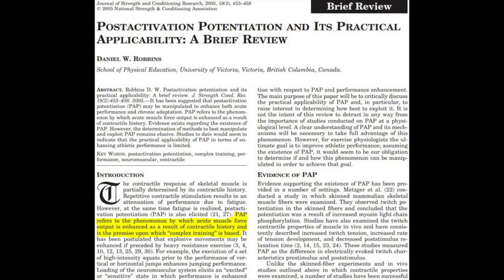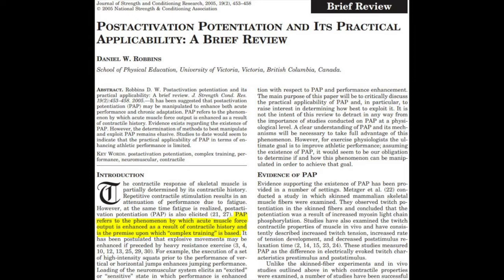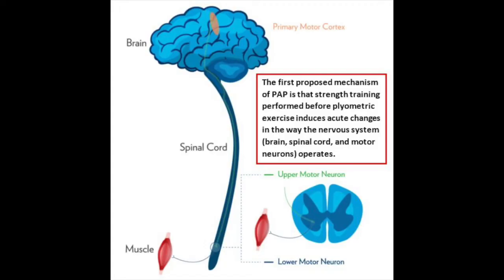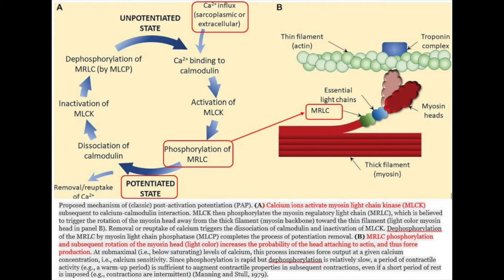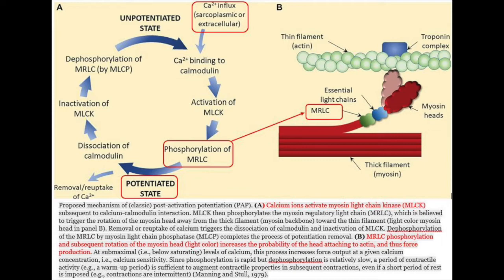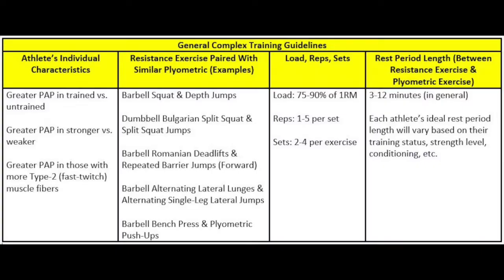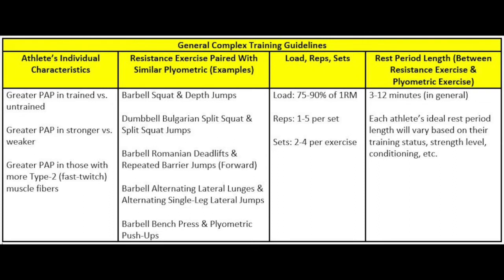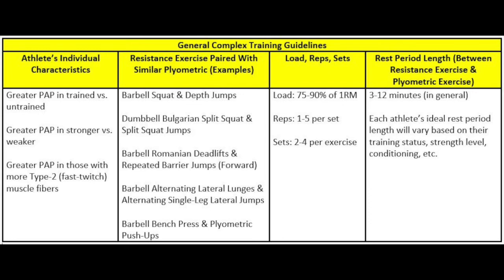Complex Training Induces Post-Activation Potentiation and Improves Muscle Performance Measures!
This video is the first in a three-part series where I discuss “complex training” and “post-activation potentiation.”  In part 2 of this video series, I will provide an example of how to program complex training into a weekly micro-cycle for an athlete.  An example of how to design a single lower- body complex training workout will also be shown.  In part 3 of this video series, a lower body complex training workout session will actually be demonstrated.

Athletes may benefit from combining resistance training and plyometric exercises in a single workout session.  This is known as complex training, where a high force activity is paired with a high power activity.  More specifically, complex training involves combining a heavy-load, non-fatiguing resistance training exercise with a subsequent high-velocity plyometric exercise that has a similar movement pattern.  A rest period occurs for several minutes between completion of the resistance training exercise set and the beginning of the plyometric exercise set.  Some studies have suggested that complex training may lead to greater improvements in various measures of performance (for example, increased sprint speed and jump height) than any other form of combined strength and plyometric training.

Complex training is proposed to improve muscle performance measures through a physiological phenomenon known as post-activation potentiation, or simply PAP.  PAP refers to the phenomenon by which acute muscle force output is enhanced as a result of contractile history, and is the premise upon which complex training is based. It has been postulated that explosive movements may be enhanced if preceded by non-fatiguing heavy resistance exercise.  PAP is the increase in muscle force and rate of force development that occurs as a result of previous activation of the muscle, as well as the force and power of evoked high velocity shortening contractions, and the maximum velocity attained by evoked shortening contractions under load.  More simply, the brief lifting of heavy loads acts as a conditioning stimulus that excites the neuromuscular system and enhances subsequent muscle contractile function.

If you have specific questions about exercise science, kinesiology, sports performance enhancement, bodybuilding, nutrition, supplementation, training, exercise program design, exercise technique, rehabilitation, injury prevention, etc., leave a comment below and I will try my best to produce a video over the topic in the future!